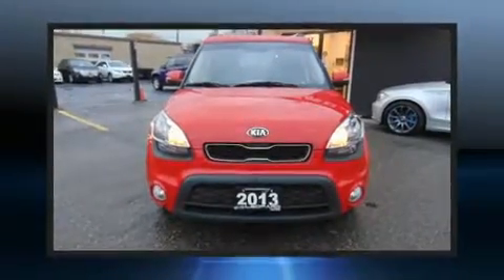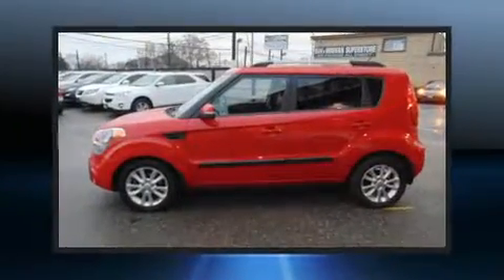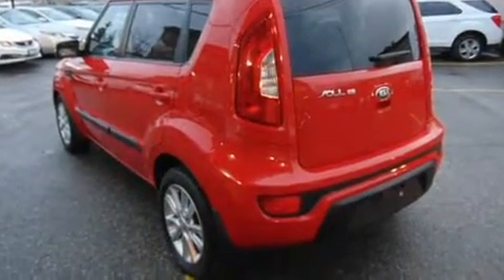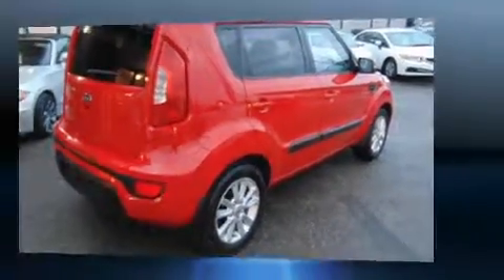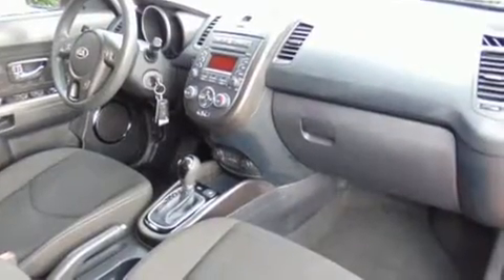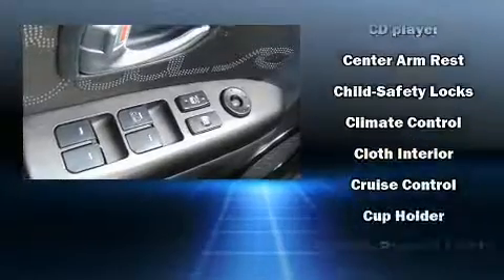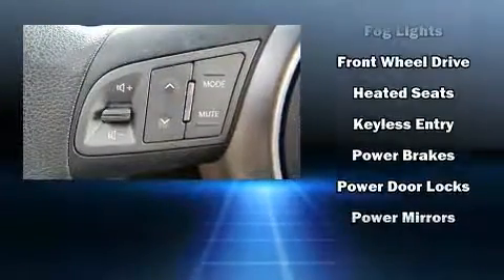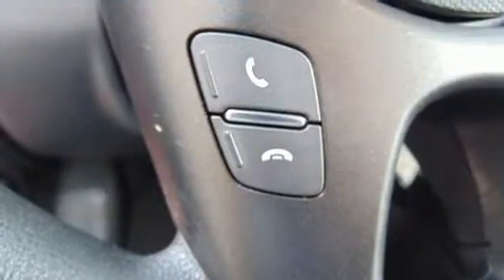2013 Kia Soul 2.0L 2u,Heated Seats,Bluetooth*Certified*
The 2013 Kia Soul. This 4 door, 5 passenger hatchback still has fewer than 110,000 kilometers! It features a front-wheel-drive platform, an automatic transmission, and a 2 liter 4 cylinder engine. Kia infused the interior with top shelf amenities, such as: variably intermittent wipers, a trip computer, front fog lights, telescoping steering wheel, cruise control, a roof rack, and 1-touch window functionality. Storage solutions are integrated throughout the interior, demonstrating thoughtful attention to detail. Premium sound drives 6 speakers, providing you and your passengers a sensational audio experience. Kia ensures the safety and security of its passengers with equipment such as: dual front impact airbags with occupant sensing airbag, front side impact airbags, traction control, brake assist, anti-whiplash front head restraints, ignition disabling, and 4 wheel disc brakes with ABS. For added security, dynamic Stability Control supplements the drivetrain. We pride ourselves in consistently exceeding our customer's expectations. Please don't hesitate to give us a call.